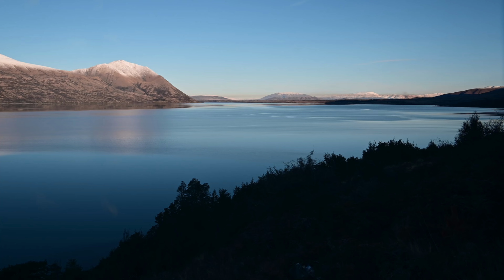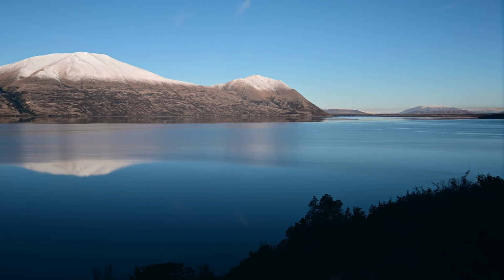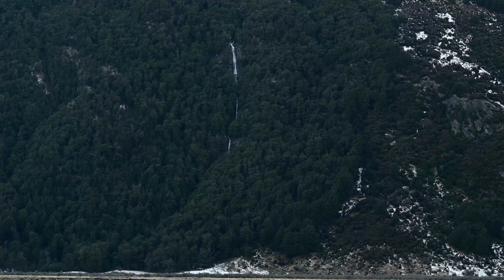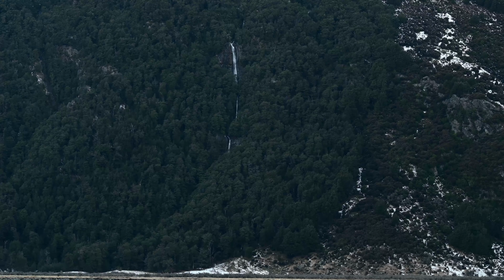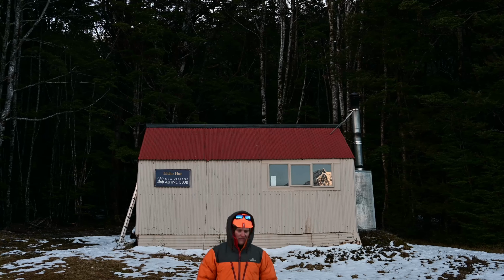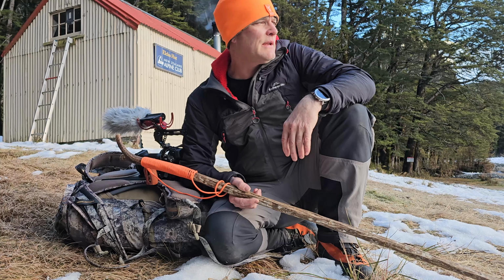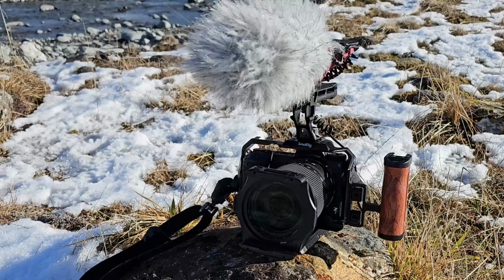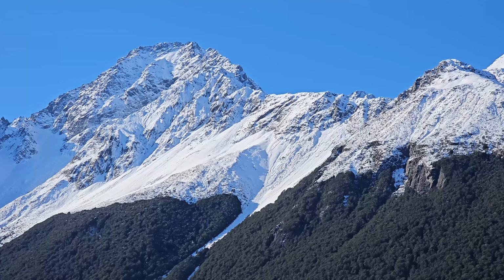Elcho Hut 2024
A short film about the walk into the Elcho Hut in the Hopkins, New Zealand. This is an extremely picturesque valley in the Southern Alps of New Zealand. A trip to try out some new gear and get some stock photography.
Filmed in 4K using the Nikon Z7 and a 24-200mm Z lens. Also uses the Samsung S23 ultra for b roll and some talk to camera footage.